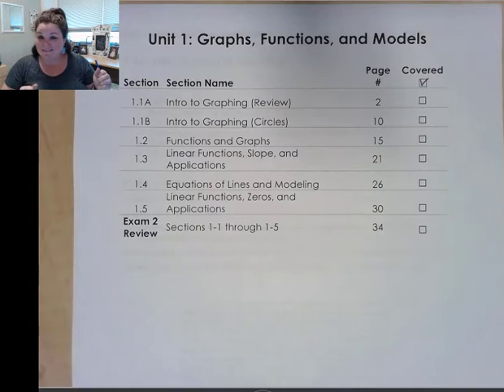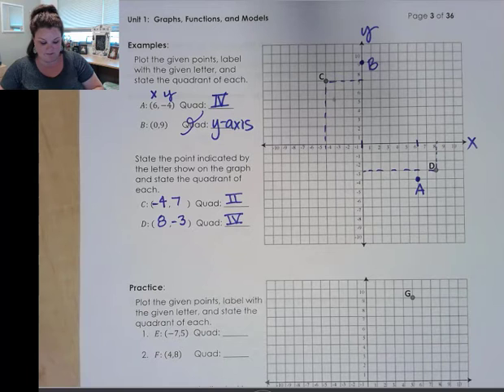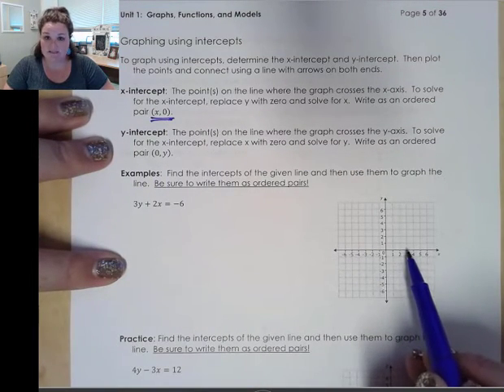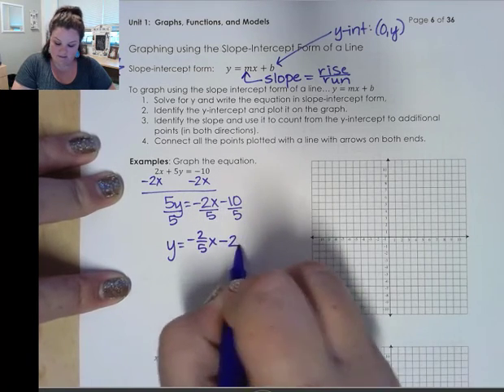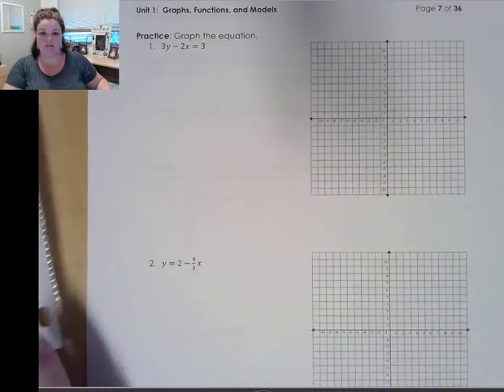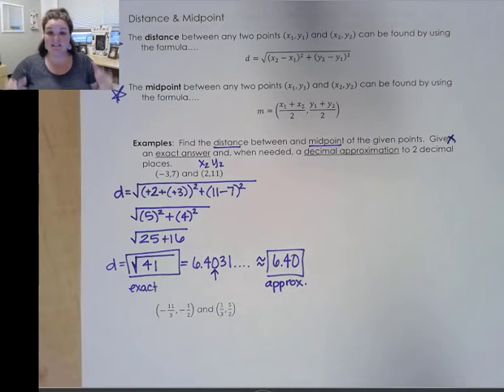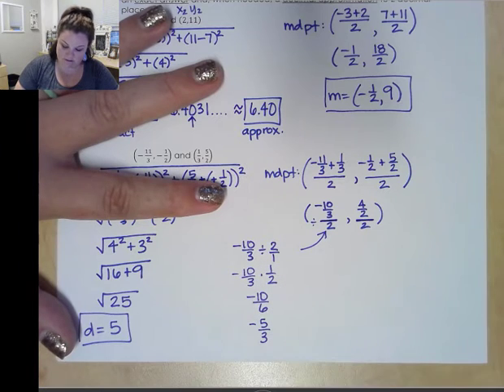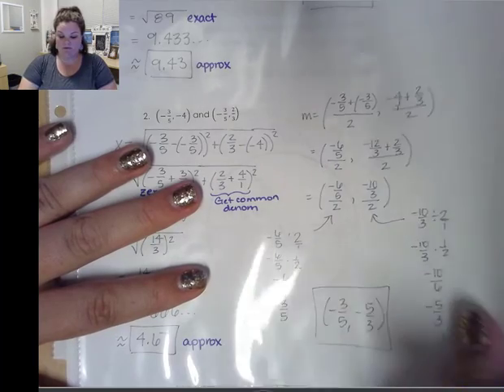1.1A: Intro to Graphing (Review)